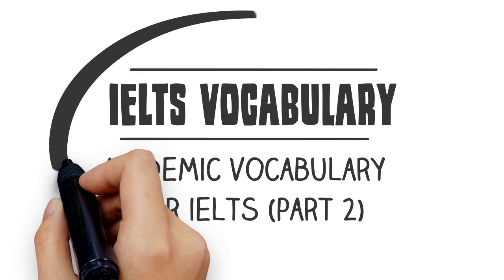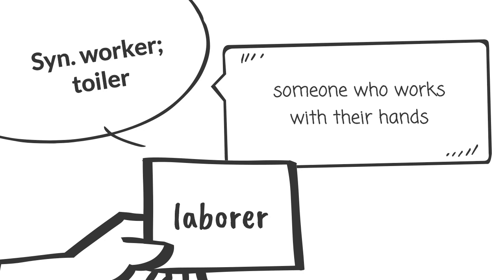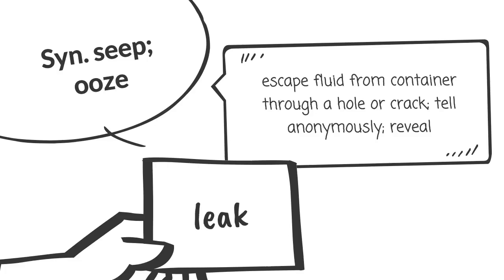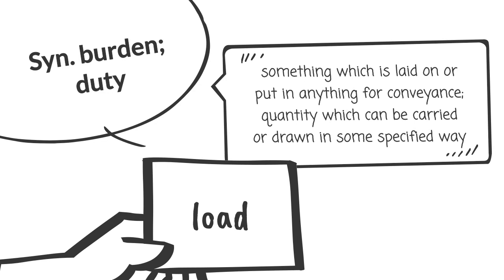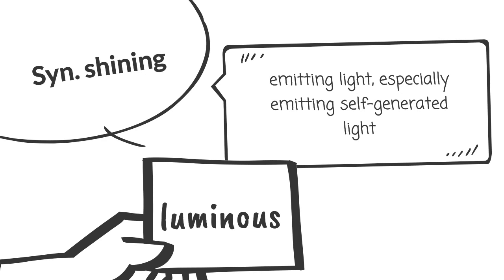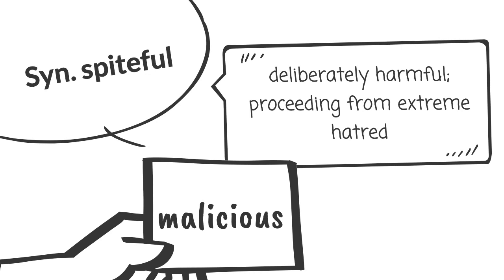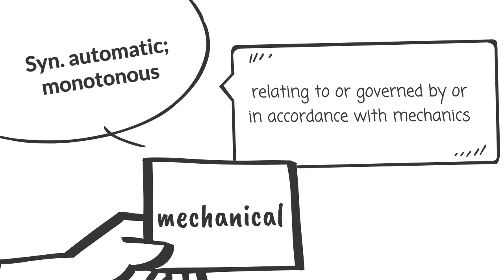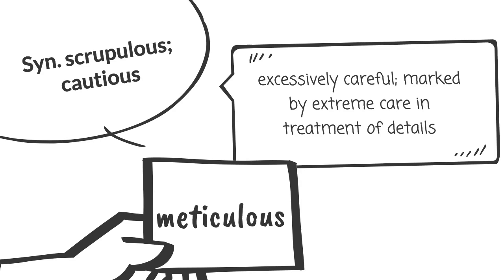How to get IELTS band 8- Academic vocabulary for IELTS part 2